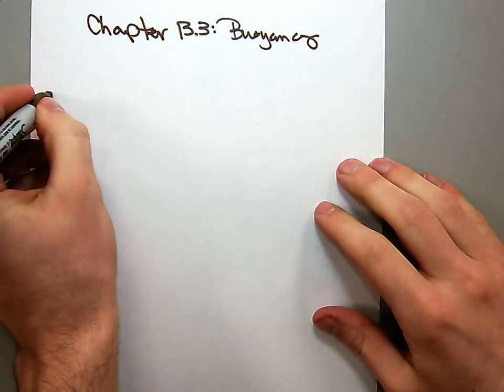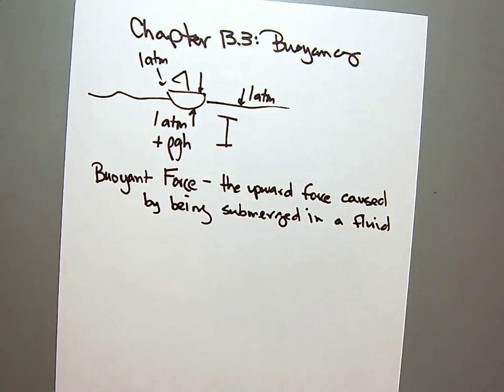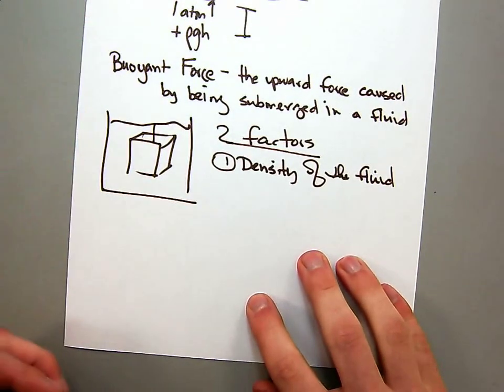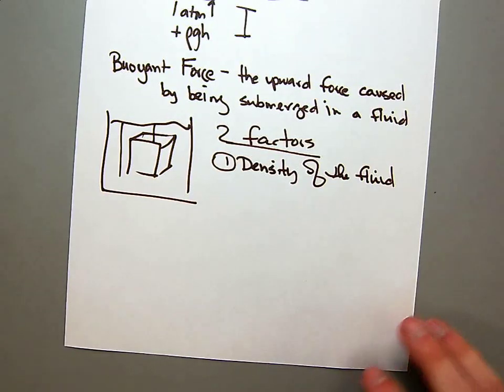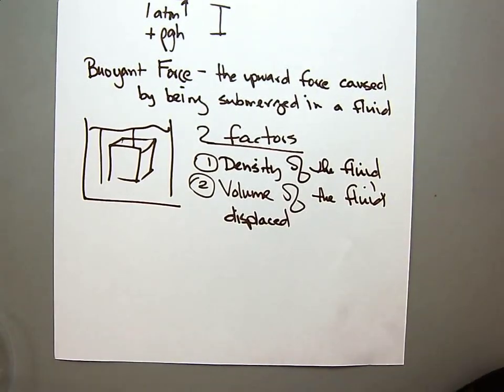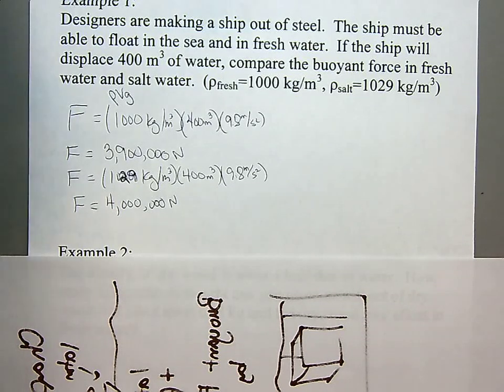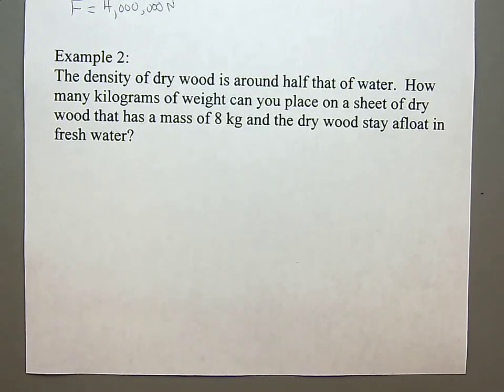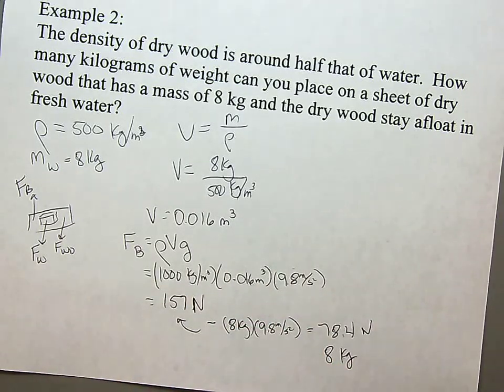Buoyancy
Chapter 13.3 of Physics